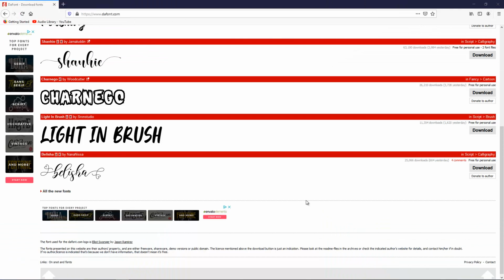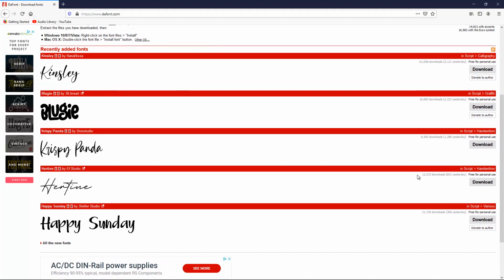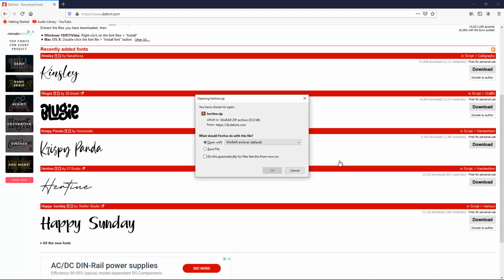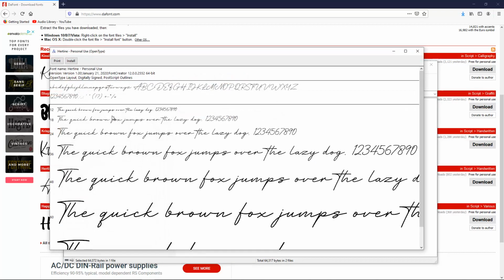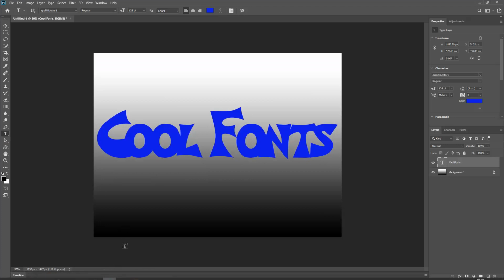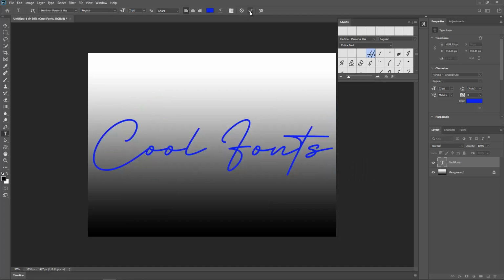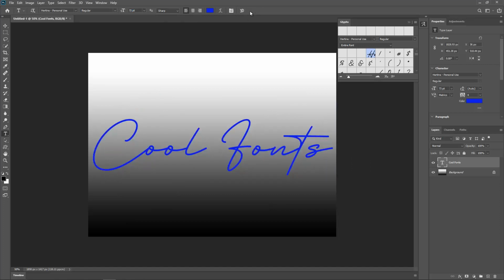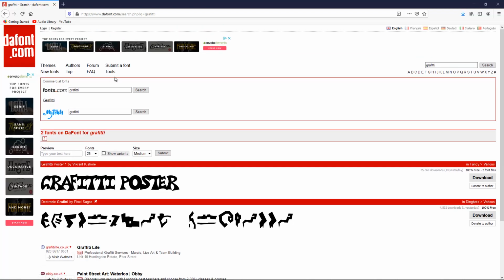Install Cool Fonts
Hi,

Today I would like to share on where to find cool fonts and how to install them!
When installing Fonts, not only they will be available in Photoshop, but also in another probrams that you have intalled on your machine.